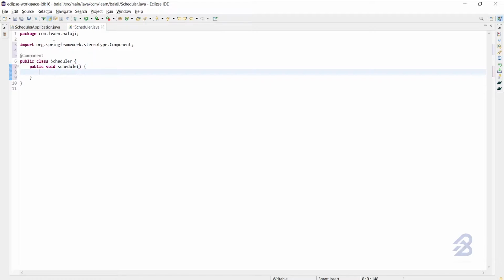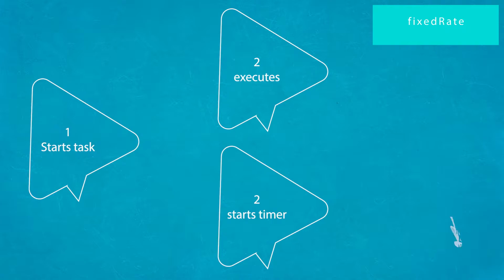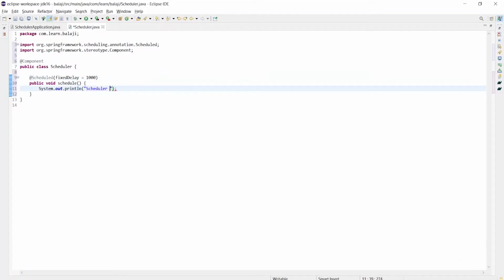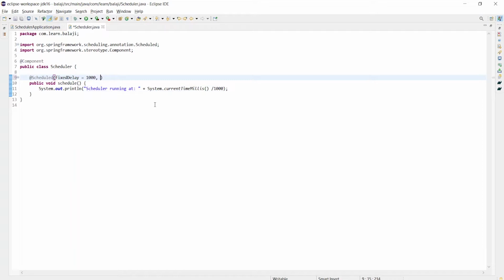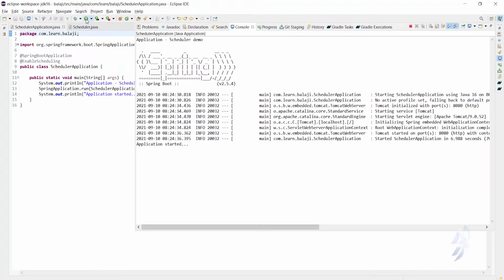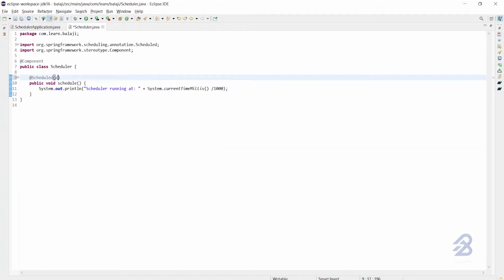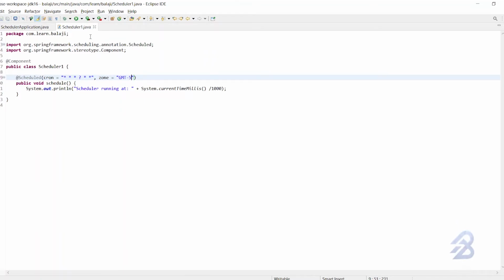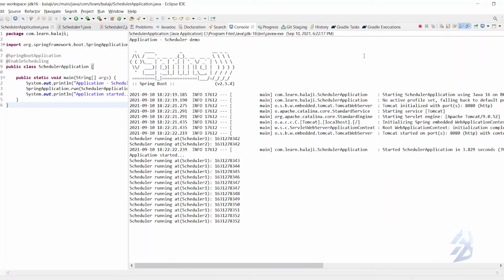How to schedule a task in Spring boot application | springboot | java | javaprogramming balaji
Spring boot has an annotation called "@scheduled". In this video I have explained how to use this annotation and schedule a job with just few steps.